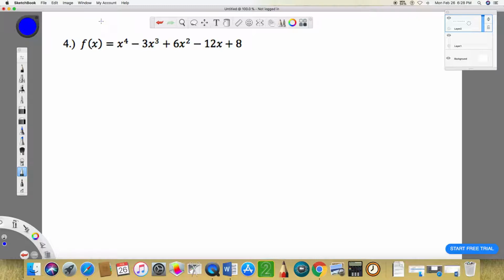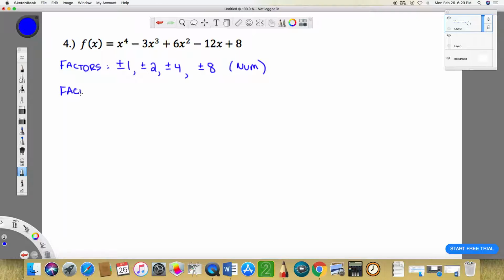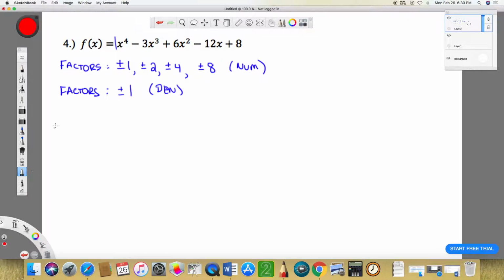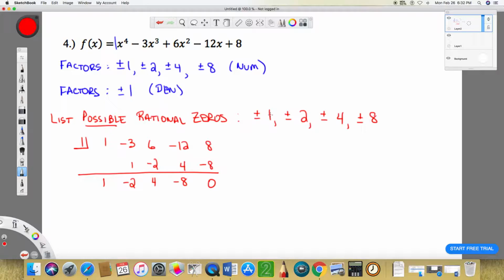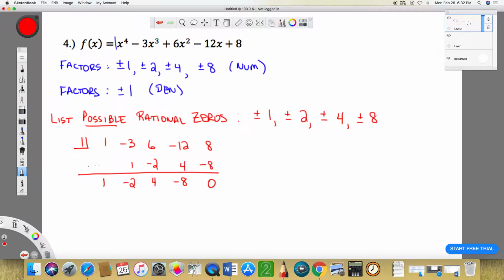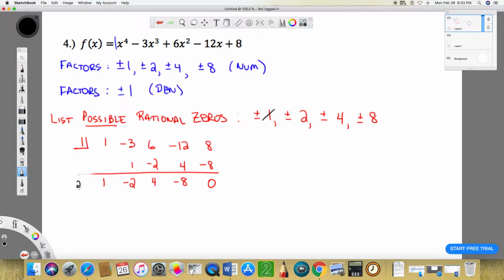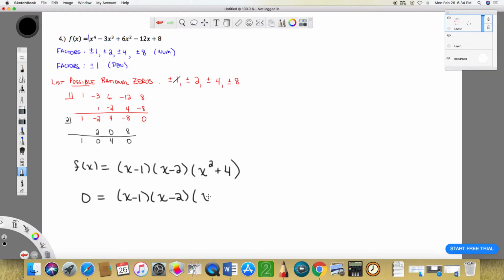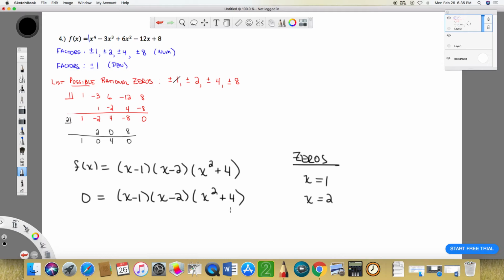Skill 4g quiz prep2 real zeros of poly fcns problem 4 solution